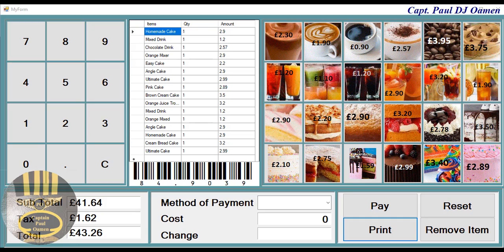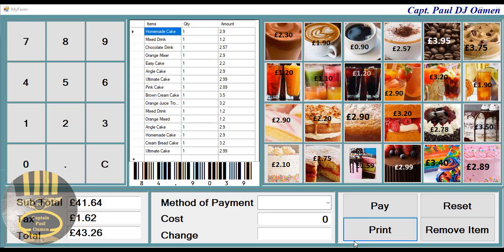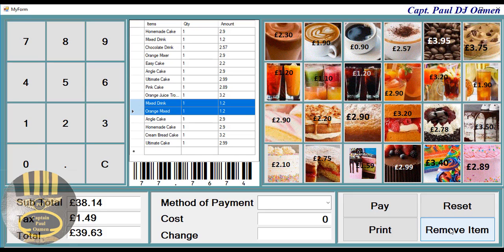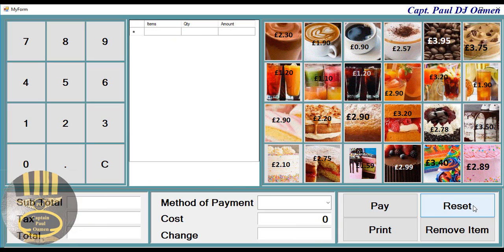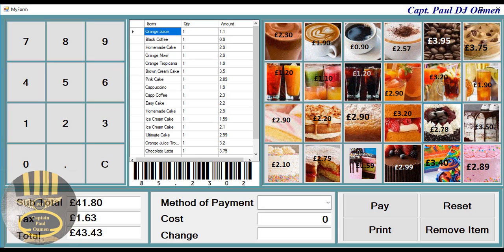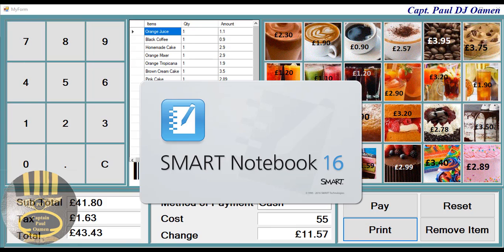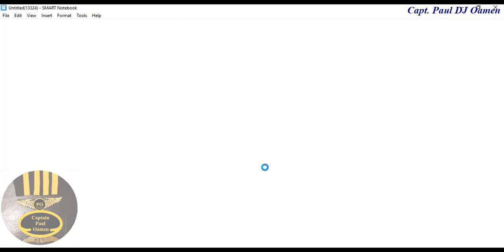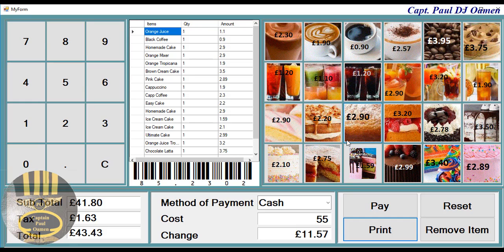Overview of a Point of Sale Application Developed in Visual C++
How to Create a Powerful Point of Sale Application in C++. This video tutorial is ideal for beginners and advanced learners. You will learn how to create functions, For Loop, If Statement, and use other conditional statements.

Channel Members can Download the Point of Sale in C++ and modify it for their own personal use: Plus one other source code per month. Total - 2 Source codes Per Month, only: